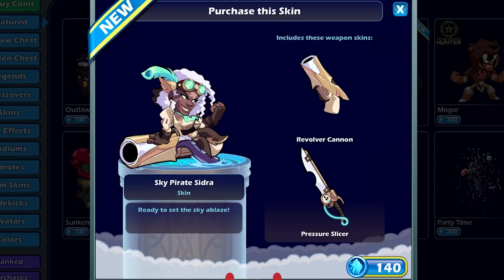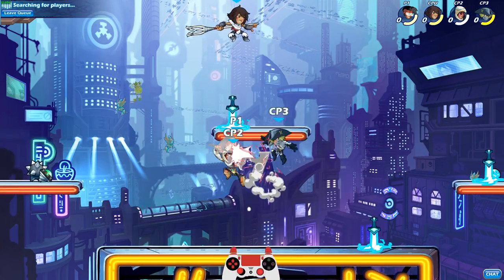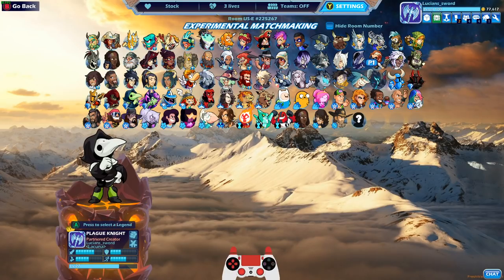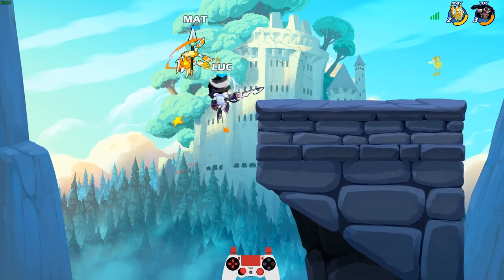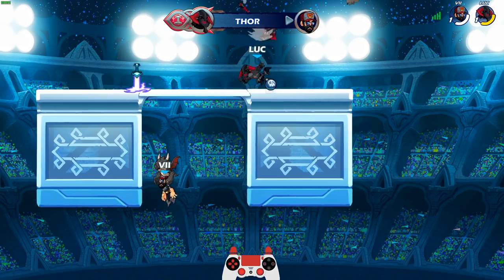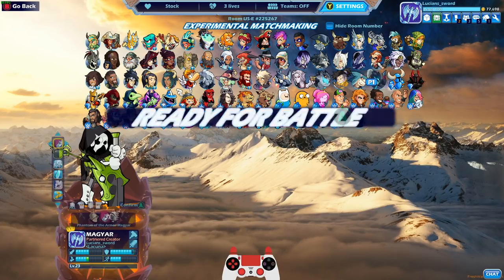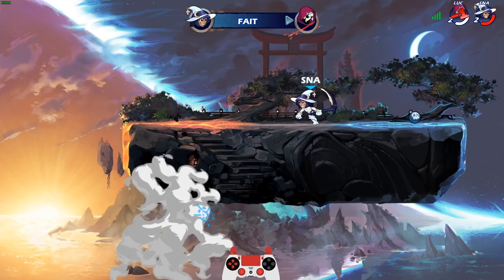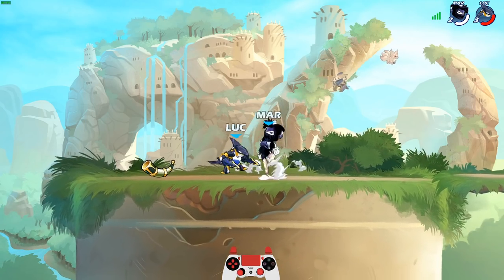NEW Legend + Item Skins Added to Brawlhalla! • 1v1 Gameplay